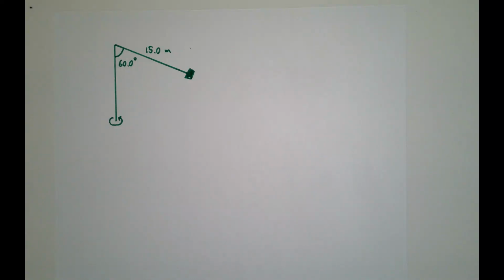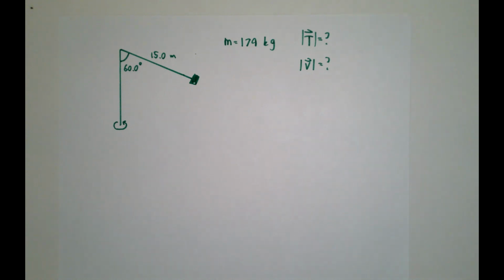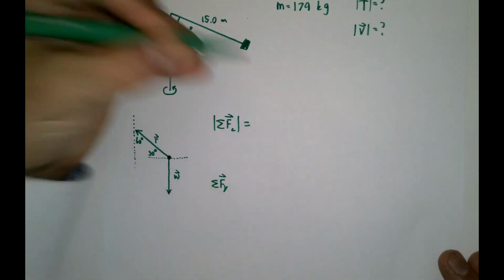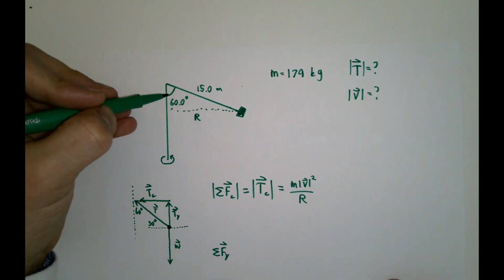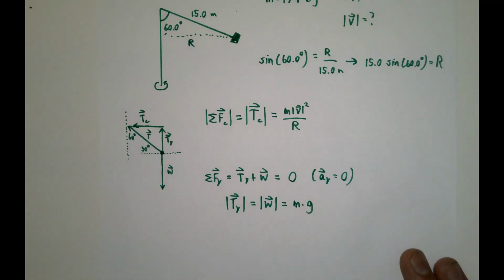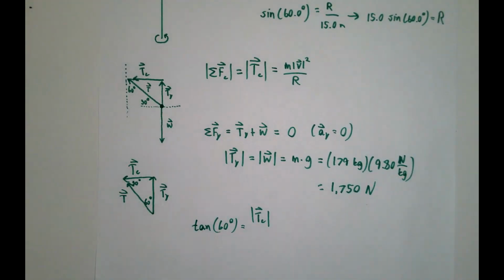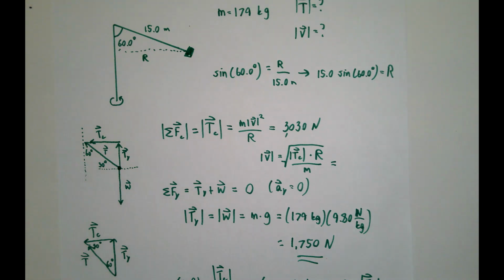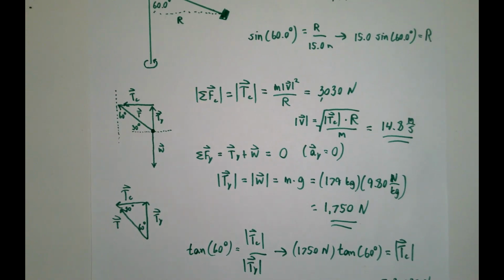Midterm Review (Problem #3)